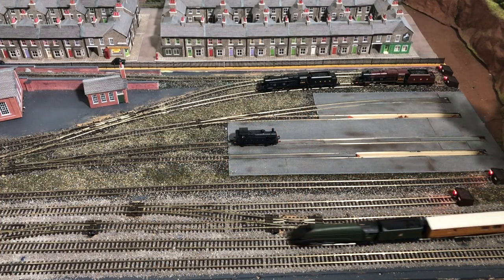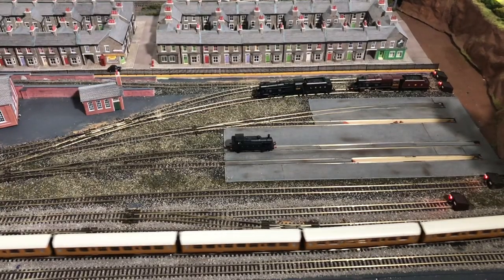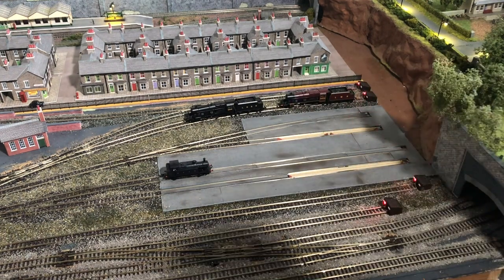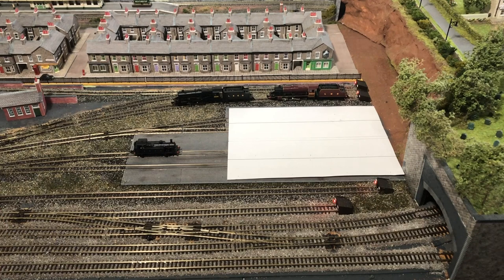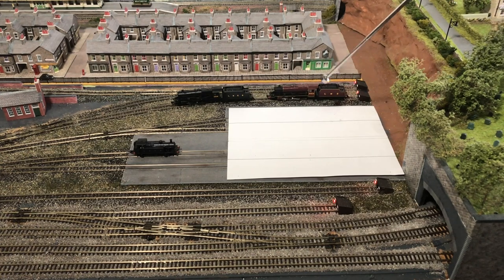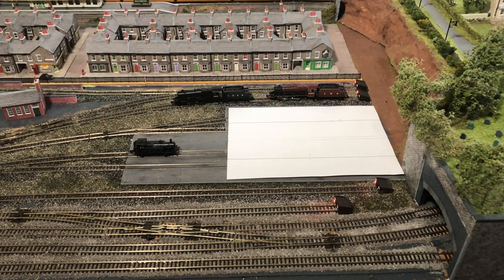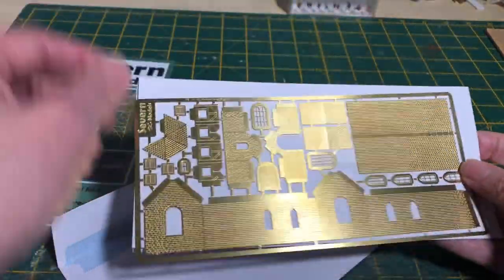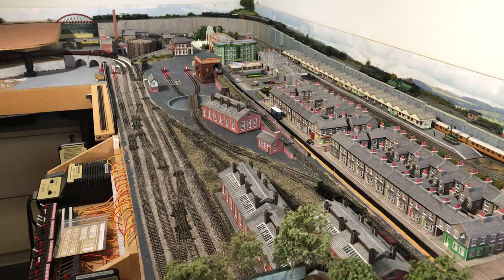Elvenhome N Gauge Model Railway Layout - Scenic work at the Steam Depot EP96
In this video of my N Gauge model railway Layout Elvenhome, I show the scenic work at the Steam Depot, including completing much fo the ballasting along the mainline, and around the depot.  I also discuss the plans for the scratch build of the new engine shed.  Finally I show a brass etch kit that I will be building over the next few weeks.

Facebook Groups
Model Railway Youtube Community Group